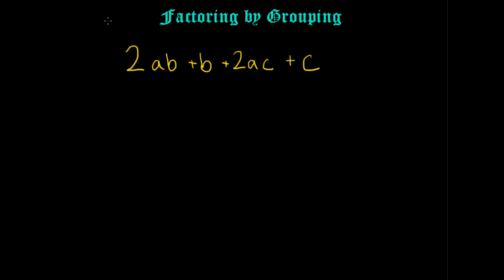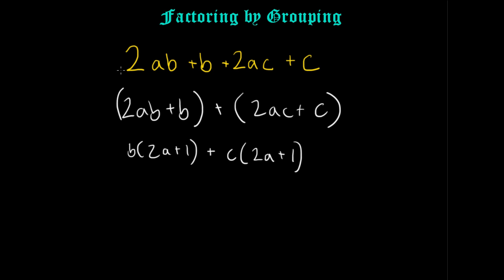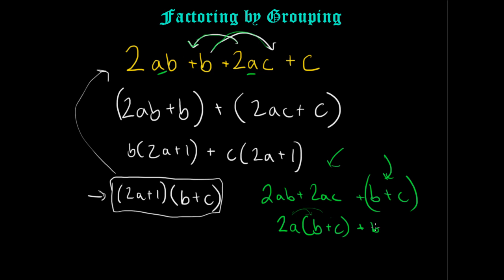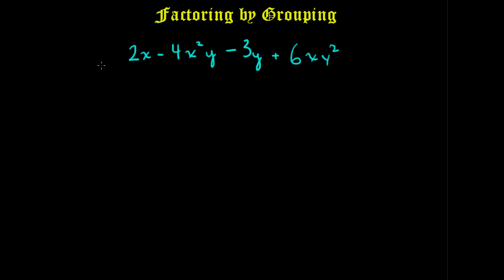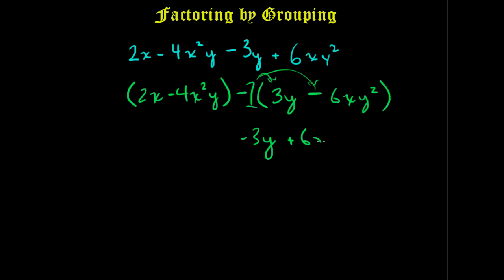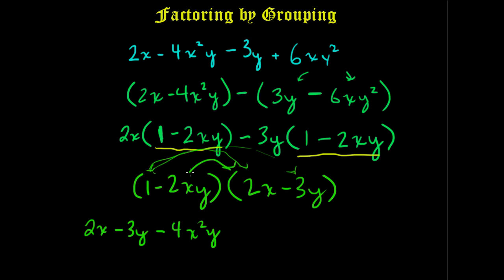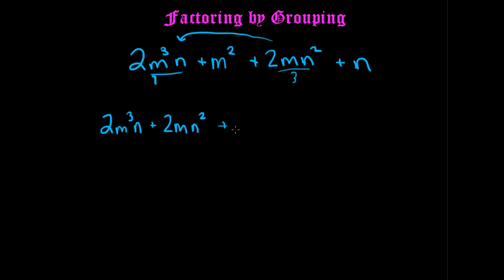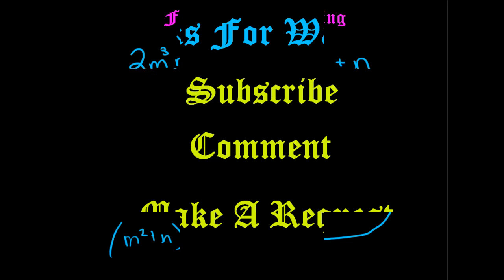Factoring by Grouping Algebra (2)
This video focuses on factoring by grouping.  This is a continuation of my video on common factors.  The idea is to manipulate the expression by moving around the parts in order to GROUP together like terms.  Algebra Made Easy.